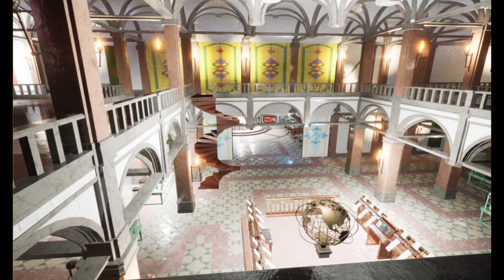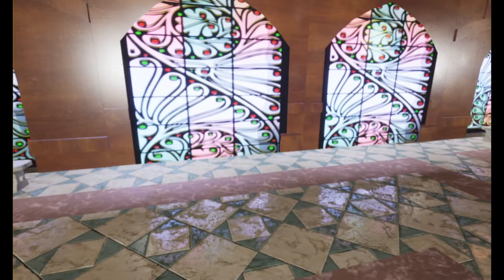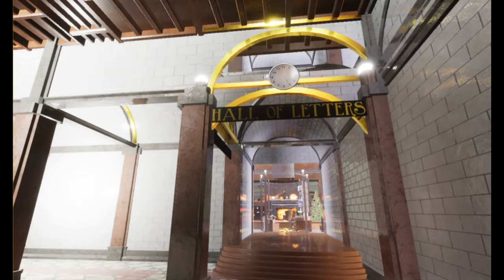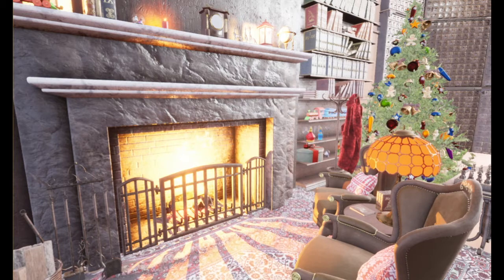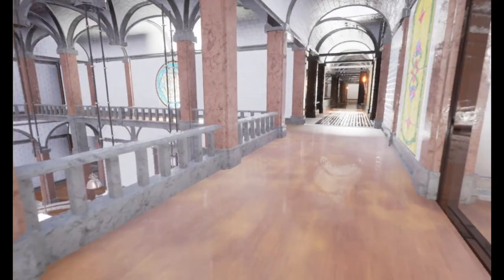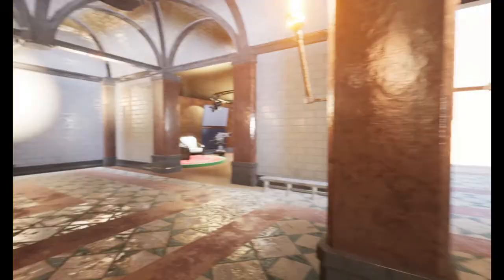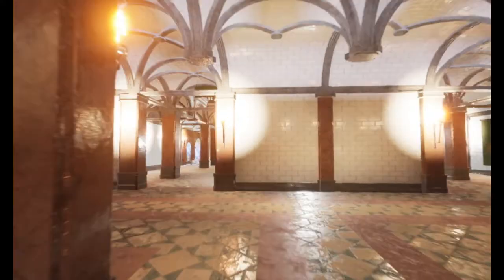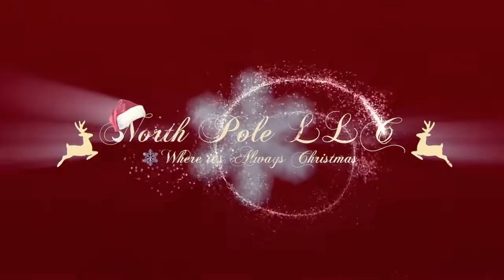Santa North Pole Workshop Tour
Join Santa and see some of the secret Santa Workshop at the North Pole.
See where the magic takes place.
The Santa Clause Workshop 1:14 - 5:02
Teddy Bear Machine 5:05 - 5:39
Hall of Letters Christmas Chronicles 5:52 - 7:44
Fred Claus Workshop 8:00 - 11:35
North Pole TV/News Studio 12:34 - 14:18
Polar Express Wrapping Room 13:25 - 14:18
Reindeer Barn & Sleigh Room 14:51 - 16:45